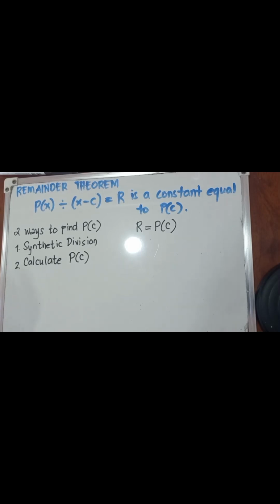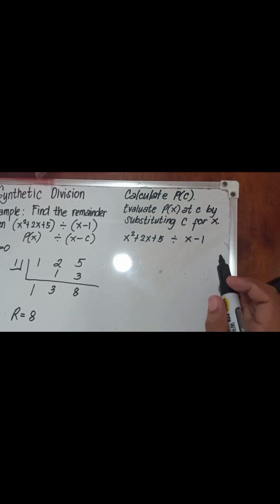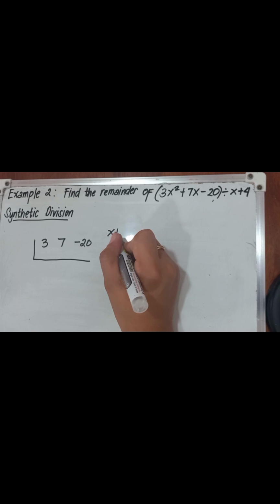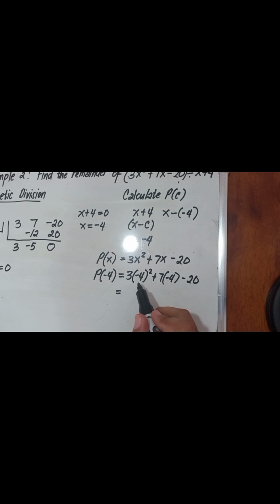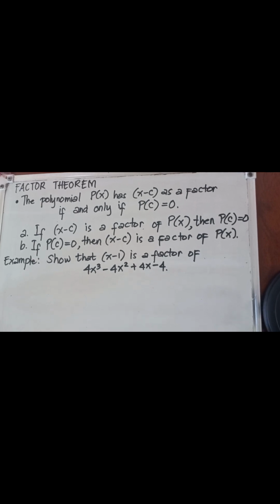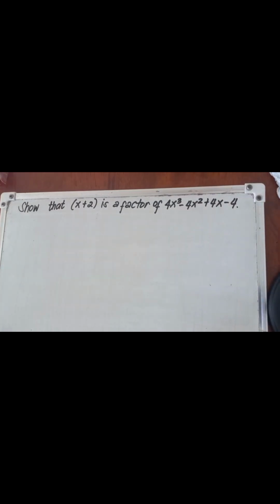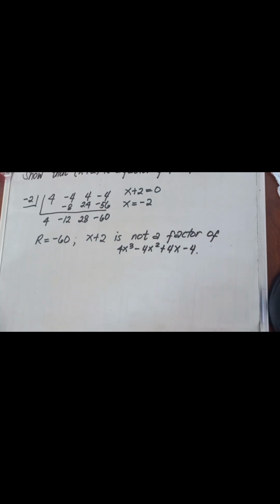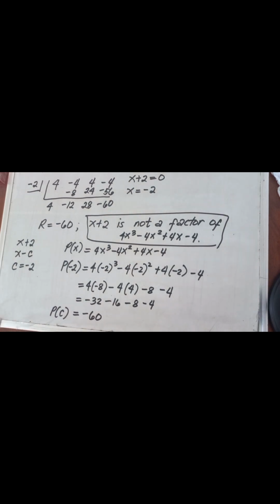Grade 10 Math - Remainder Theorem and Factor Theorem